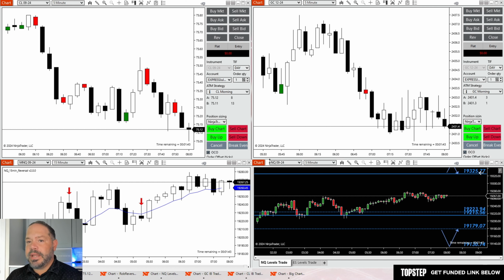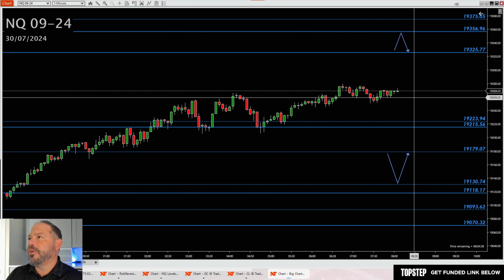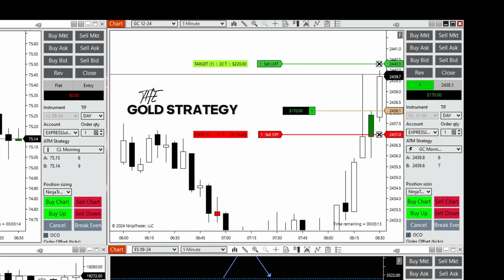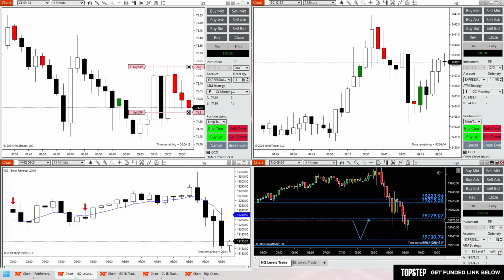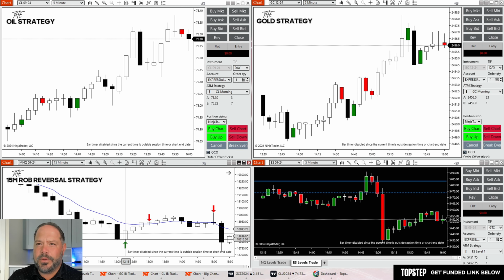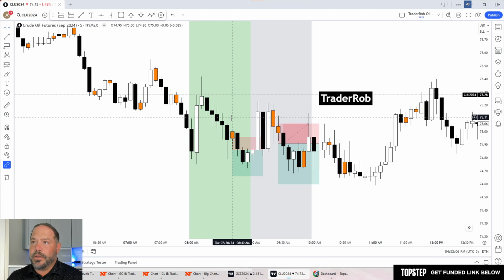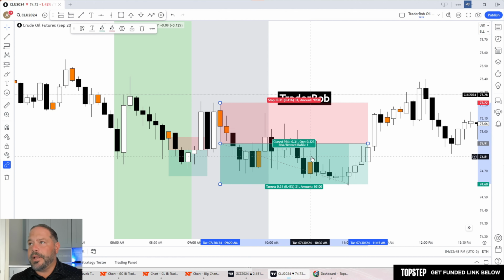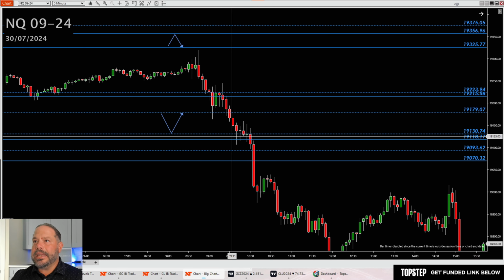Balanced Day Trading Futures, That Could Have Been Much Better!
Day 2 trading all my strategies on a $50K Funded TopStep account. Watch me trade Oil, Gold and the ES/NQ markets each trading day! Join me every Wednesday live at 8am CST.

🌐Links🌐
My Morning Levels Trade Setup